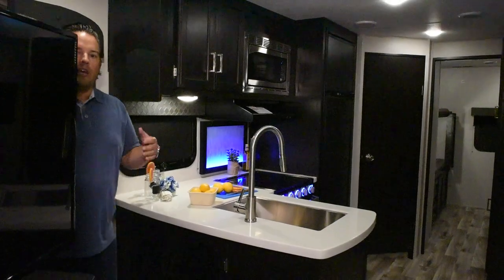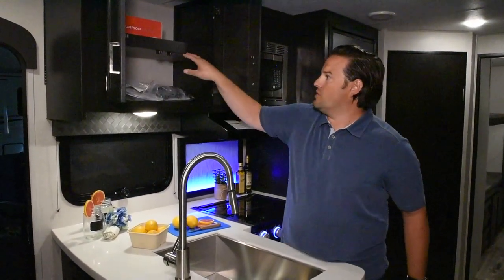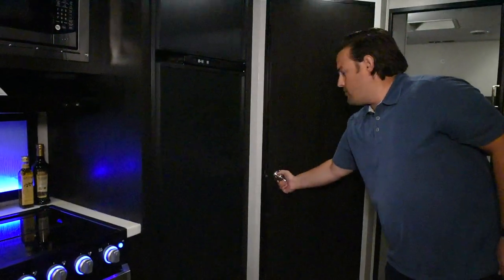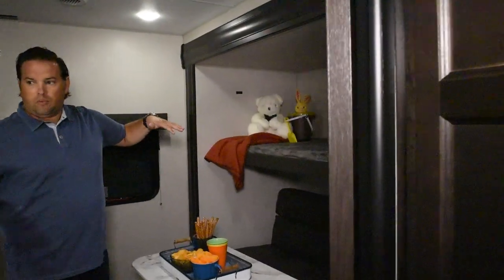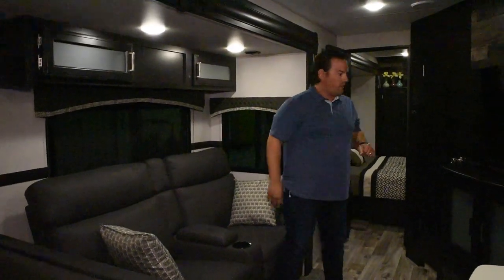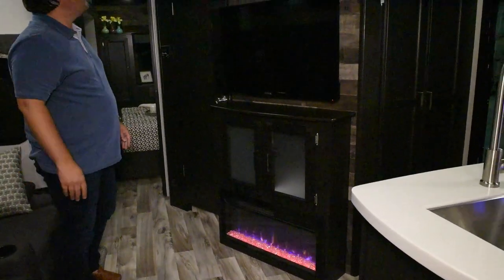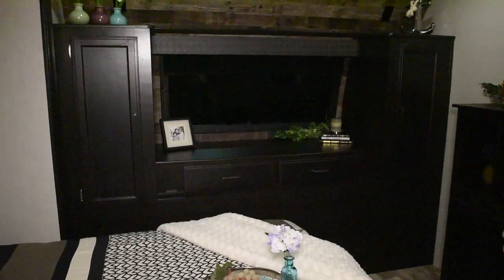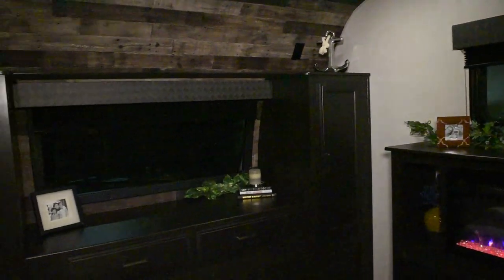2020 Venture RV SportTrek Touring Edition STT343VBH Luxury Travel Trailer Interior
View the interior features of the 2020 SportTrek Touring Edition STT343VBH luxury travel trailer from Venture RV. For more information on SportTrek Touring Edition luxury travel trailers visit: